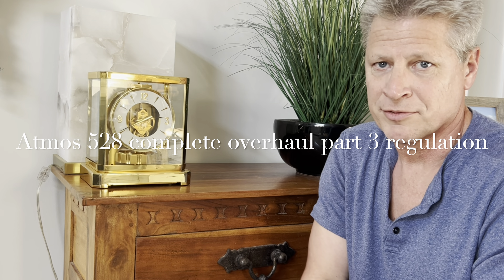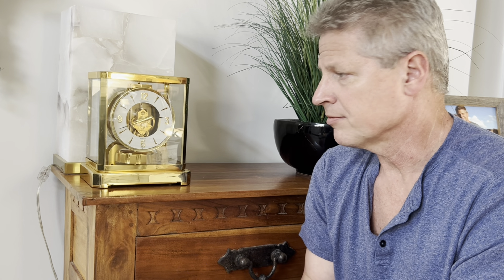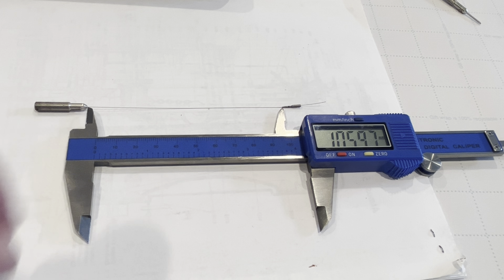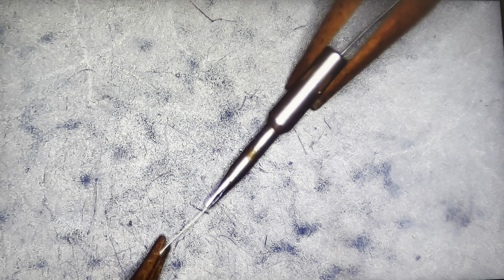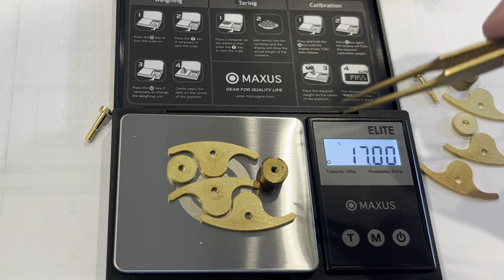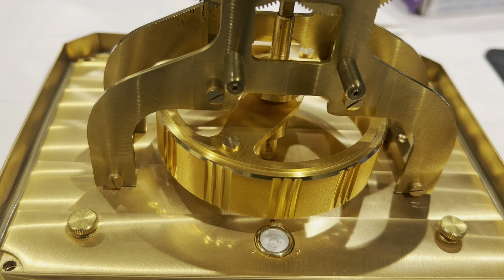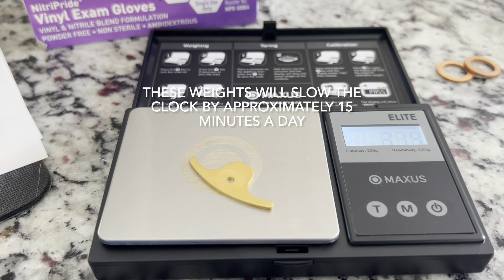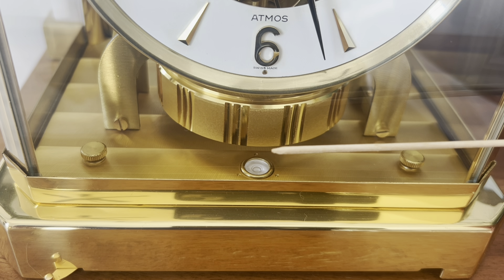Atmos 528 Overhaul Part 3 Clock Regulation & New Suspension Spring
After erratic amplitude measurements, it was decided that the overhauled Atmos 528 would benefit from a new suspension spring. In this video, I will take you step-by-step on how to install a new suspension spring in your Atmos clock.

The new spring will require additional weights and a  regulation process. ￼